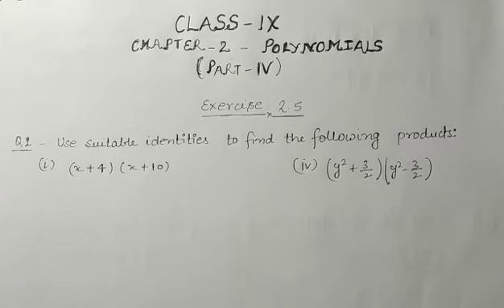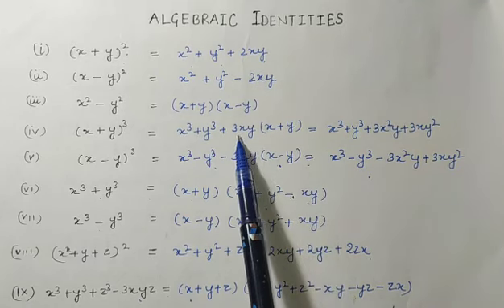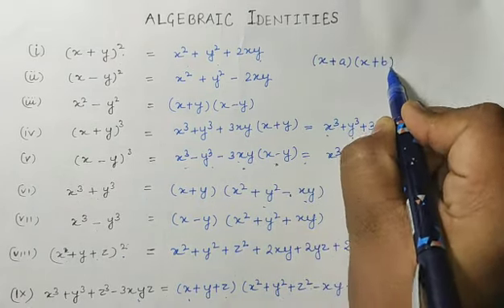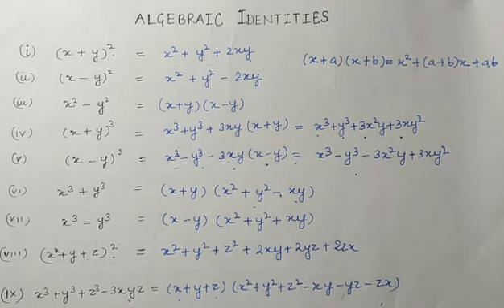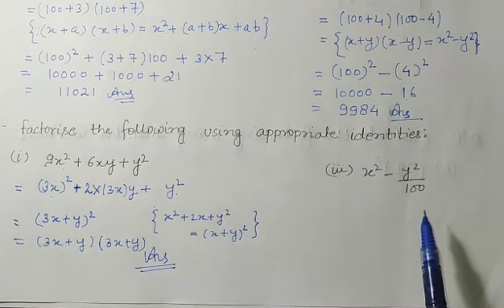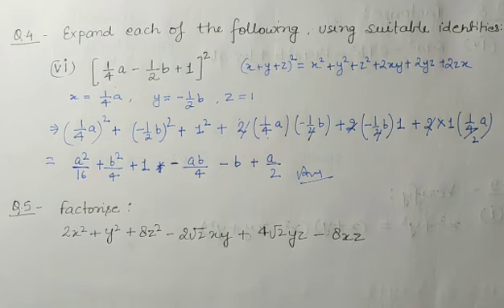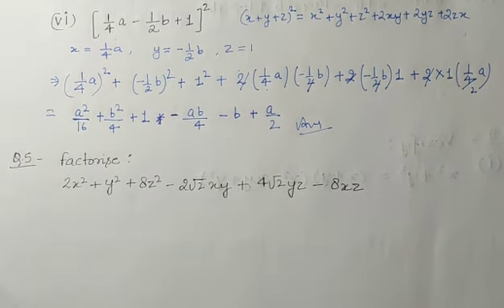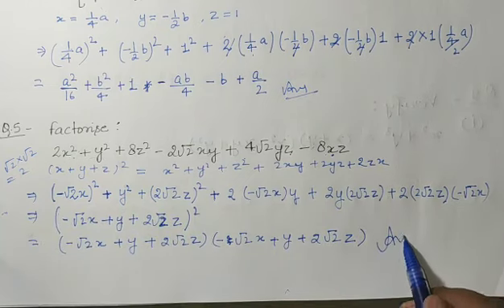Class IX Maths Chapter 2 (Polynomials ) Part 4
Ex. 2.5 ( Q1 to Q9)

NOTE - All students will make proper notes of NCERT MATHS by the help of the videos.